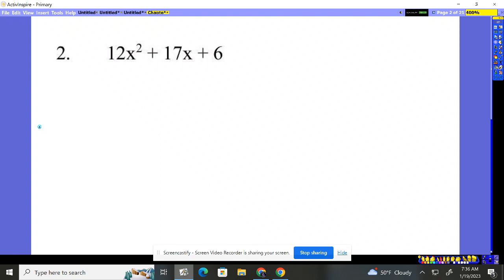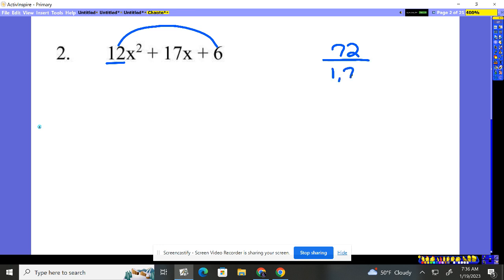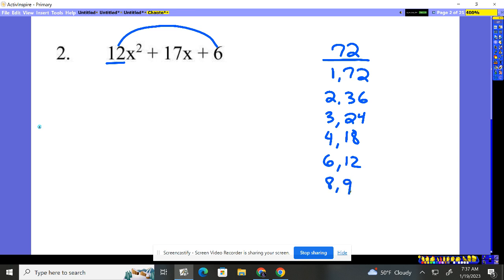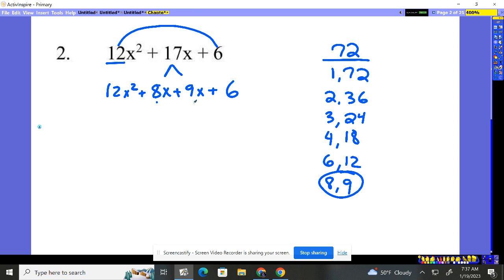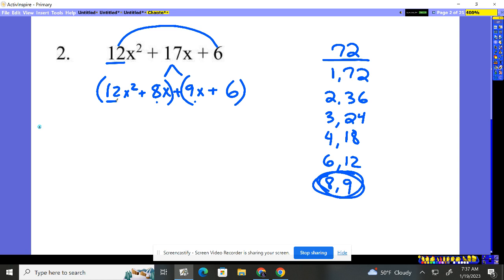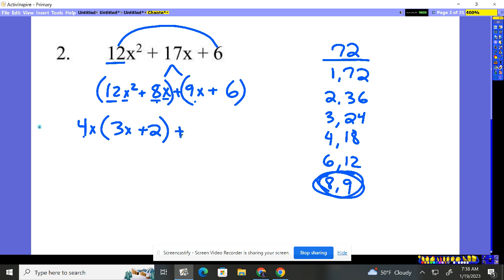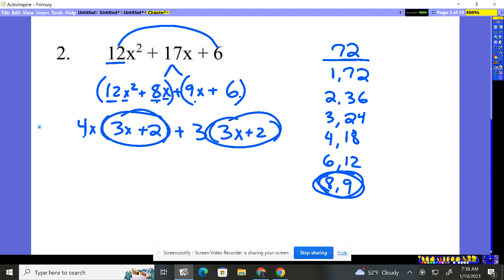Algebra 2 Chapter 6 Practice Test #2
Factoring Quadratics with A value not equal to 1 (Busting B Method)